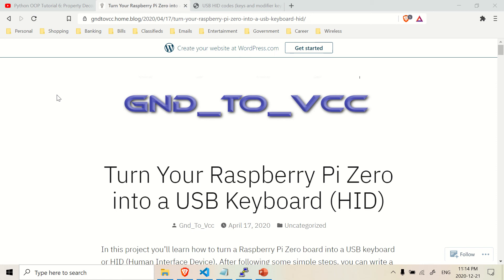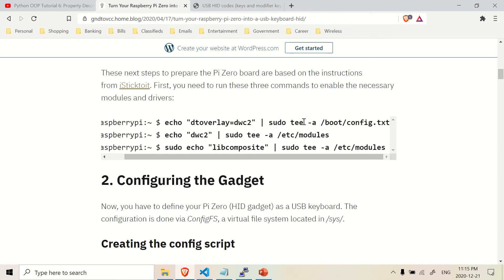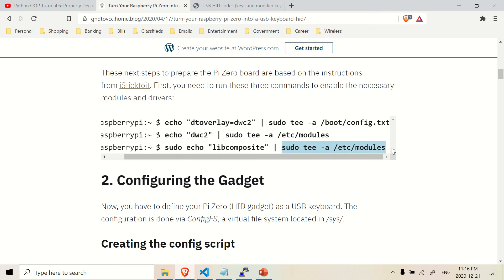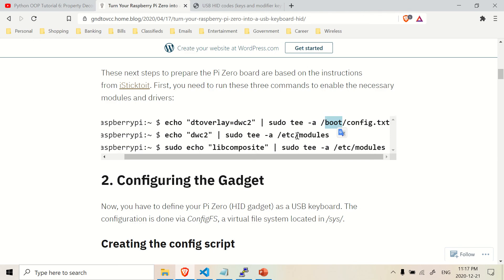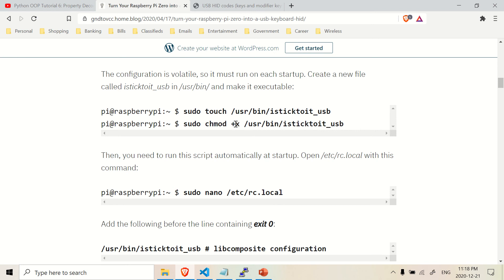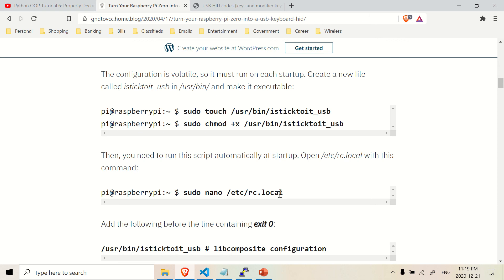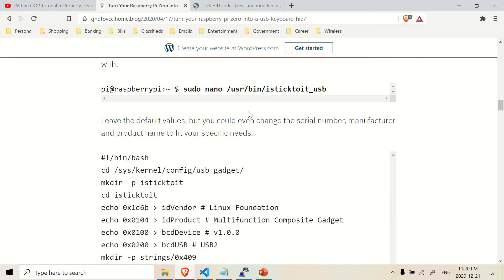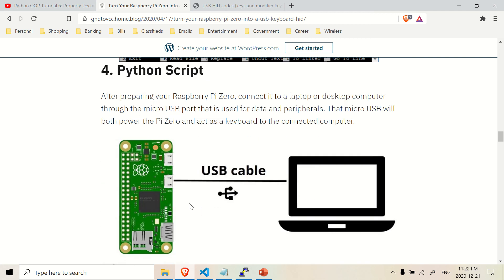Raspberry Pi Zero W: Into a Wireless USB Keyboard (HID). Part 1 - Setup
BTC: 3EUQBWZKX9Vcwdffd3cUGATQopxrAQQxJ9
LTC: MBXE6hJgxxFYSD8SjmR7sHCHGTqFXmNGoU

NOTE:
There are many situation where this tool can 'handy' to have around.  Since this model has both wifi and bluetooth capabilities,  you can connect (i.e. ssh) to this device by turning your laptop or phone into a wireless hotspot (e.g. like a modem/router sending out a wifi signal), then connecting it to that.  There are other ways to connect, but this way seems very convenient if your working in public.